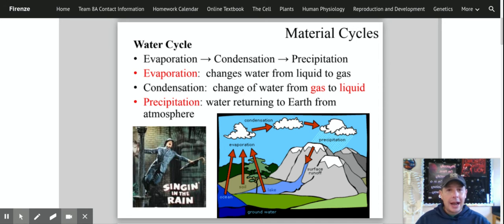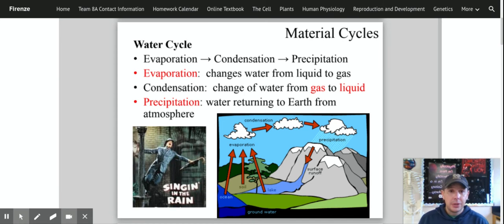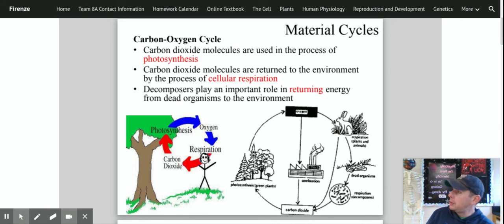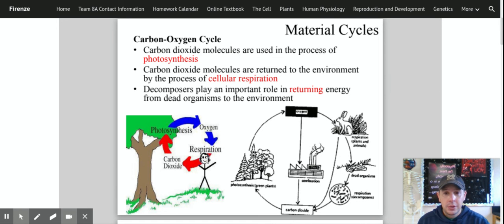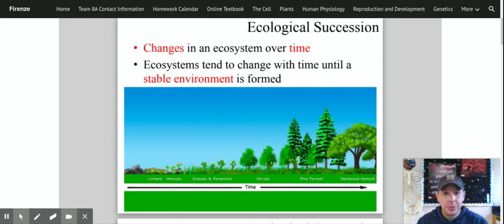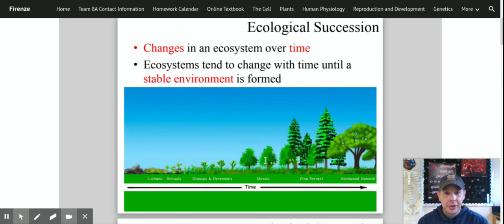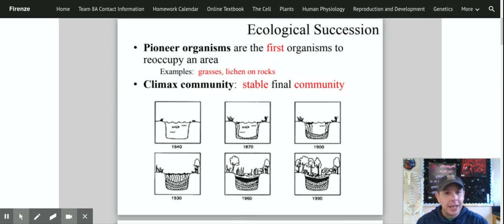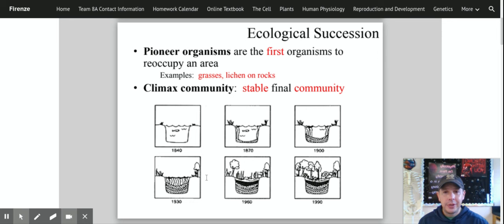Ecological Succession and Cycles